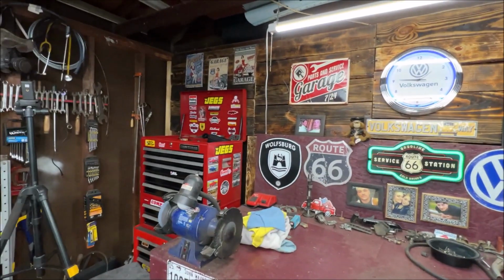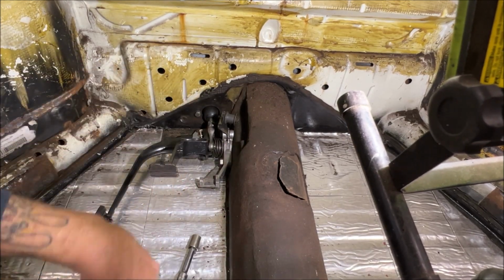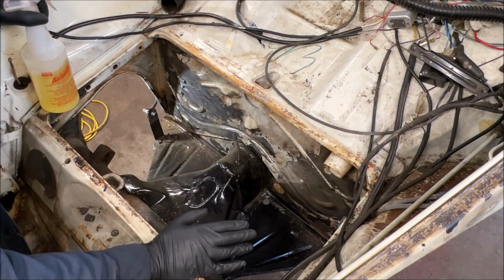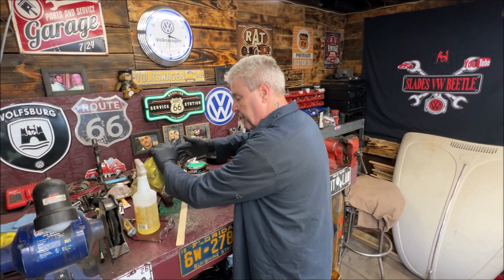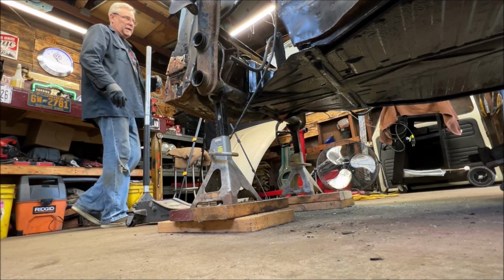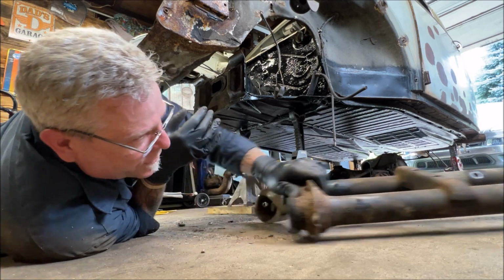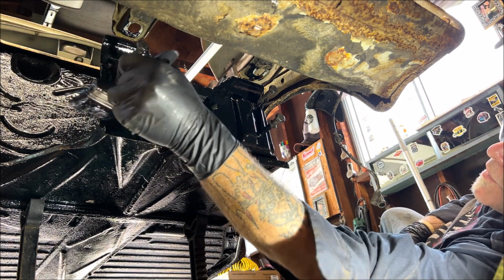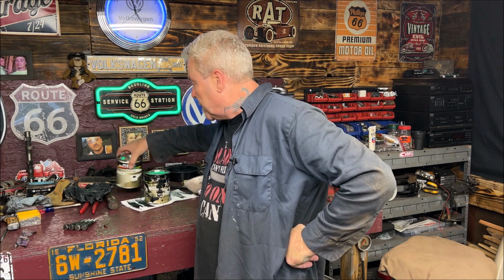VW Classic Beetle Firewall and Framehead Refurbish and Rust Protection with Rust Bullet - DIY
This week I remove rust on my classic VW Beetle, and put rust bullet on the front firewall and framehead. Nice and easy DIY and how to protect your chassis from rust.